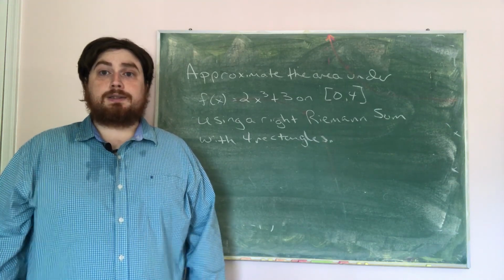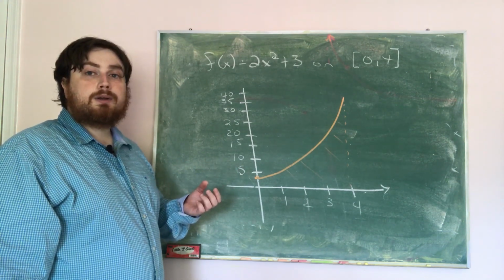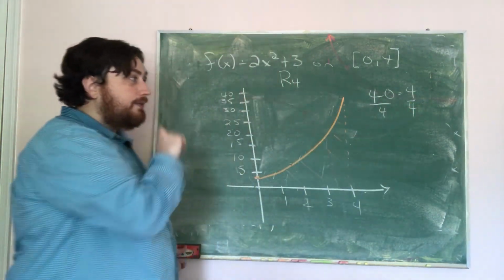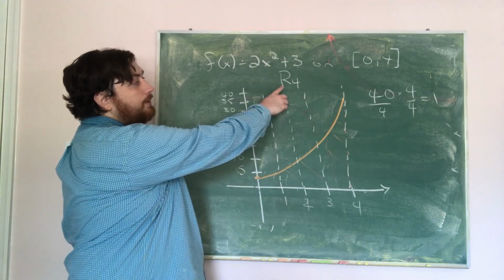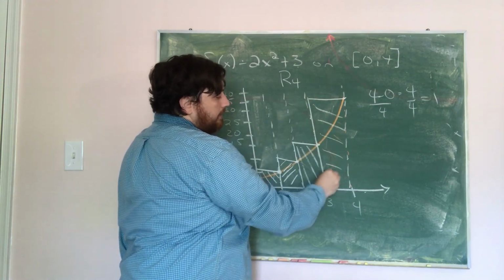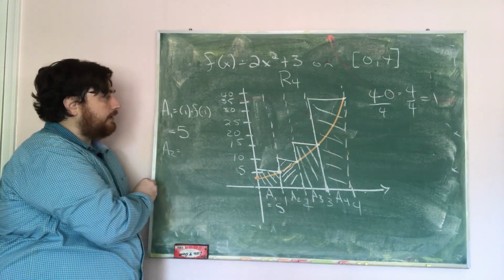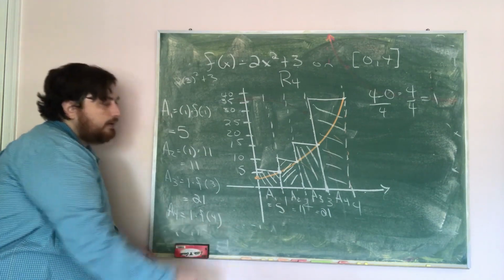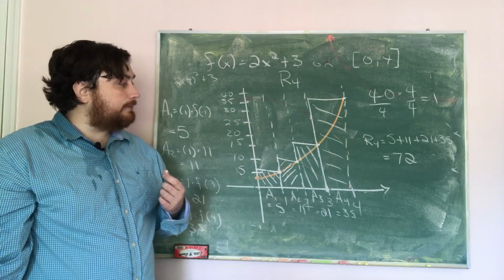Riemann Sum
We show, step-by-step, how to approximate the area under the curve using a right Riemann Sum with four rectangles.